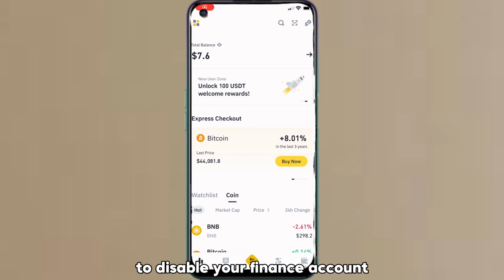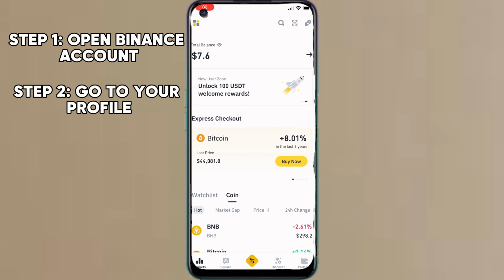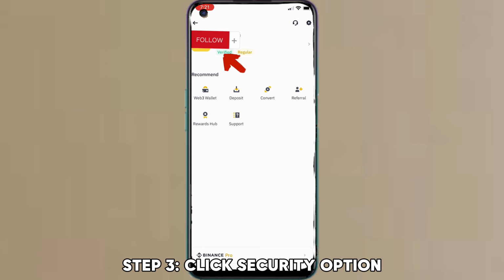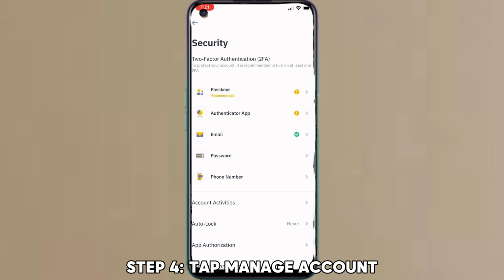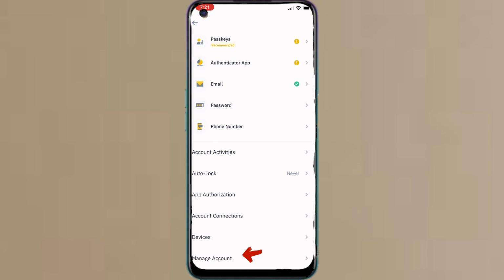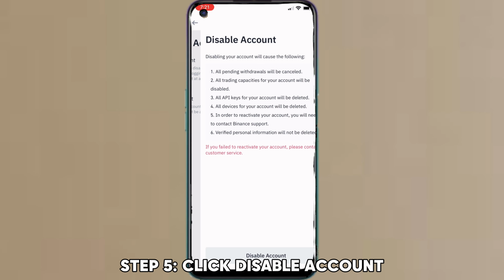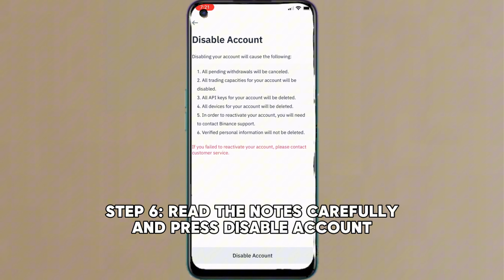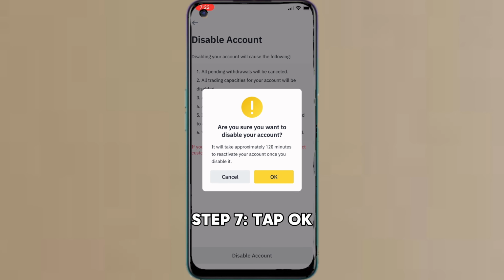How To Change Entity Account to Personal Account Binance 2024 (Easy)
In This Video I Show You How To Change Entity Account to Personal Account Binance 2024

Timestamps:
0:00-0:17 Intro
0:17-0:58 Manage Account
0:58-1:11 Outro